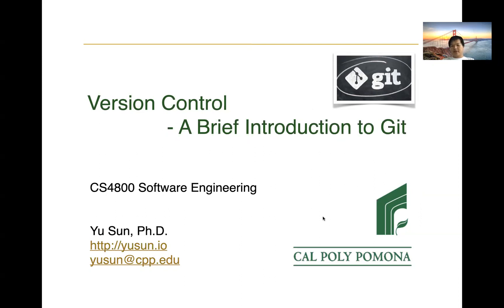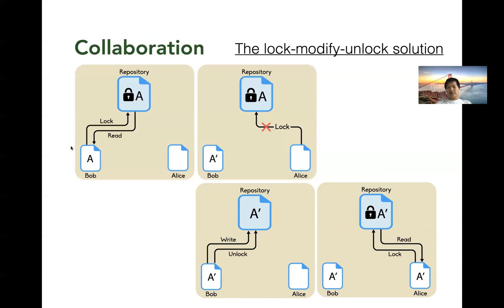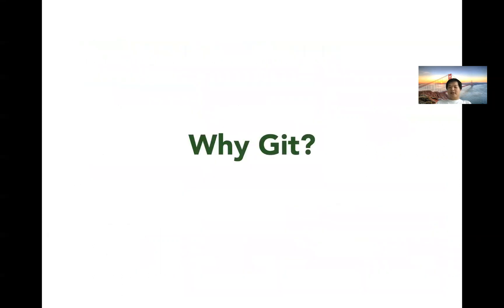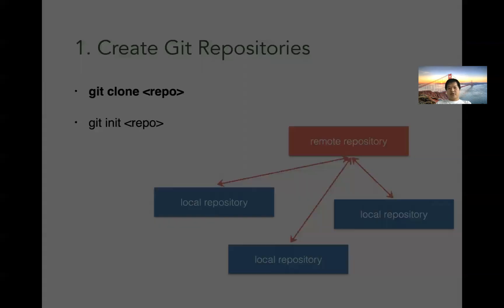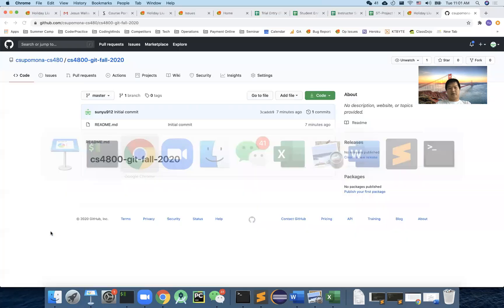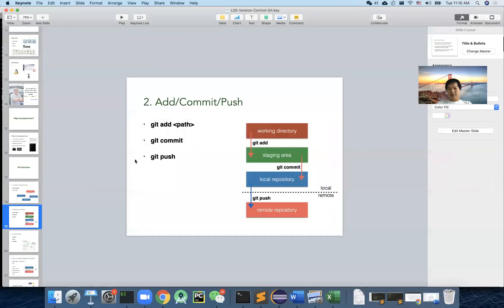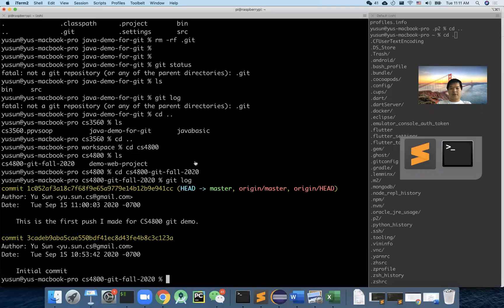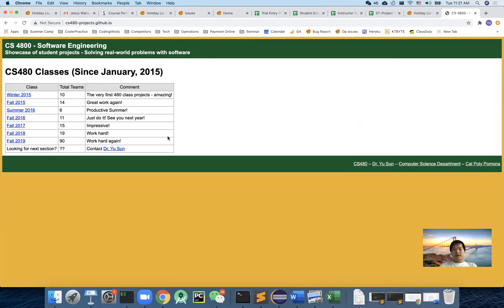CS4800 Software Engineering - Version Control and Introduction to Git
Dr. Yu Sun @ Cal Poly Pomona